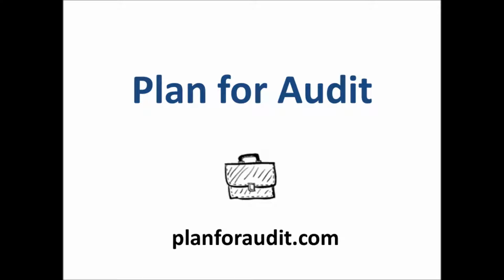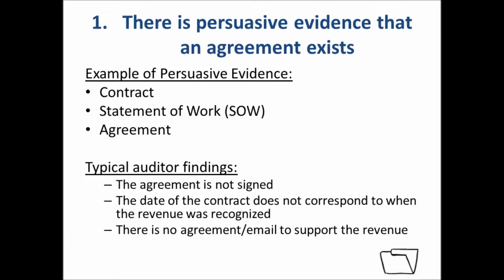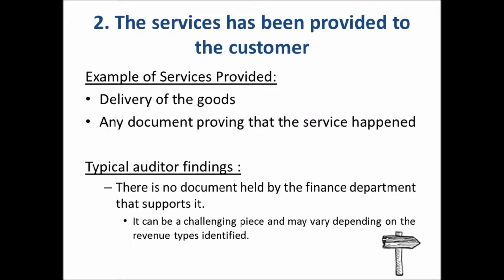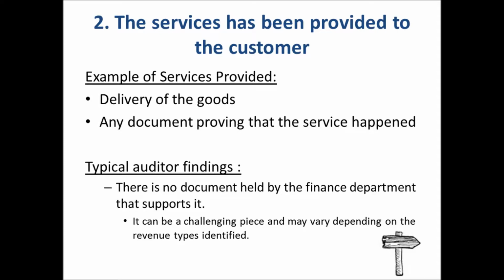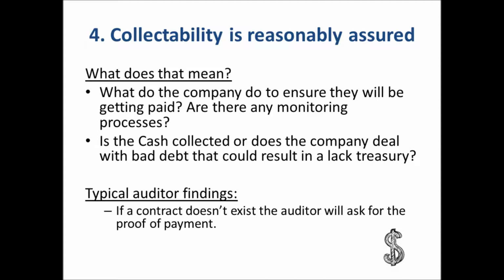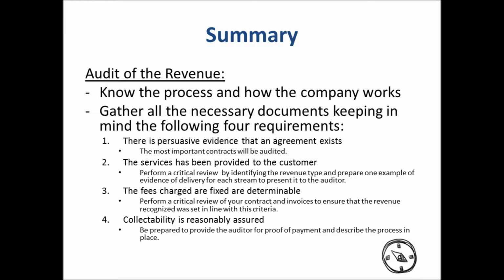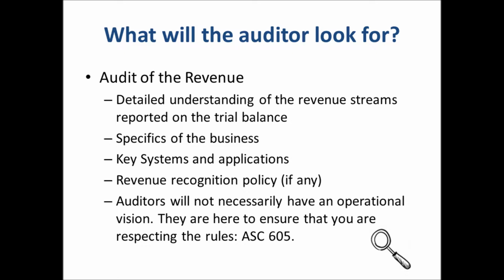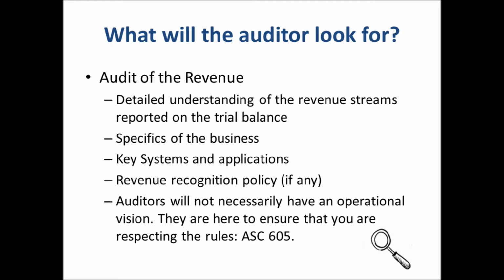Prepare for an Audit of the Revenue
Here are useful tips to best prepare for the an audit of the revenue.

Plan for Audit offers worry-free solutions including dealing with the auditors and preparing all the documents they will need.